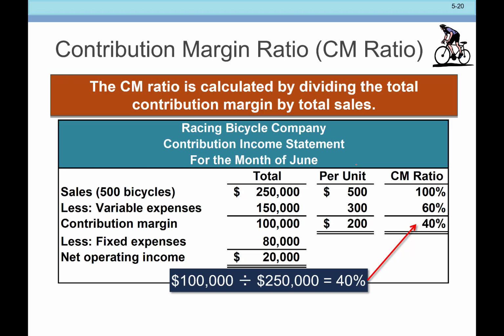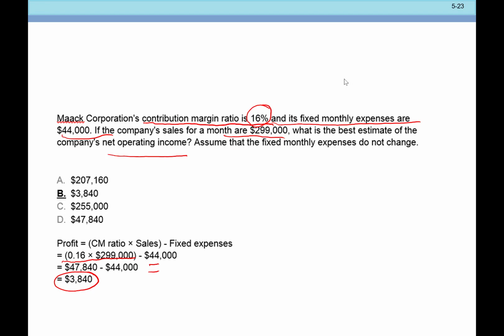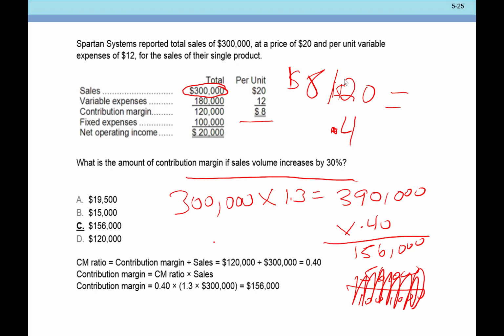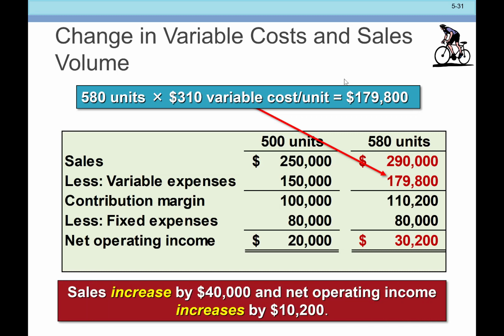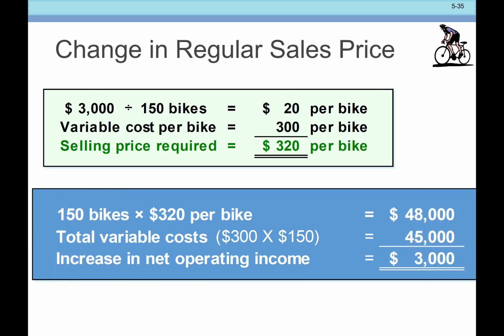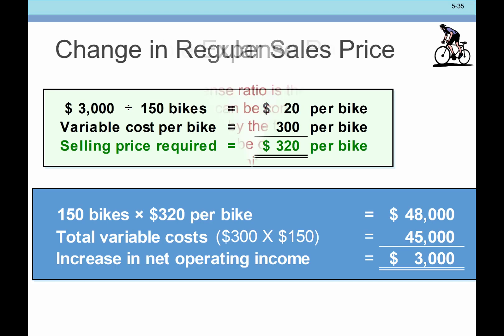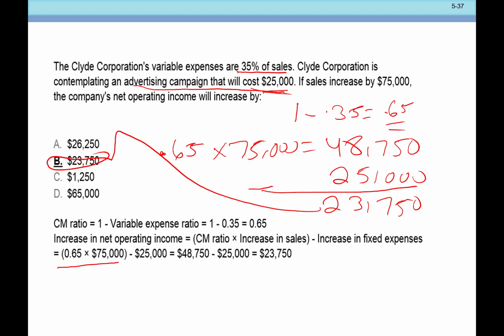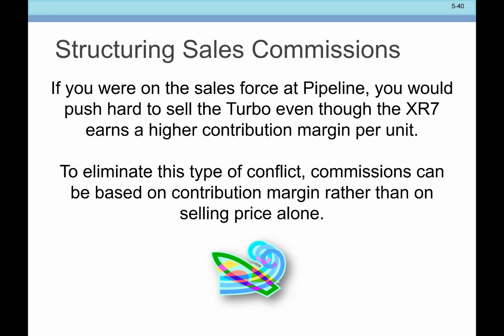BUS1-122A Chapter 5 Lecture